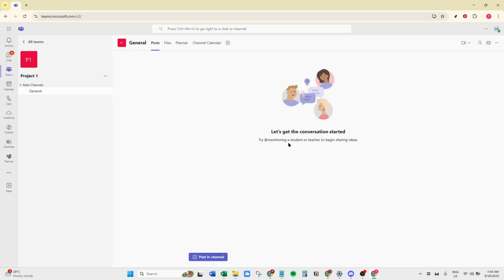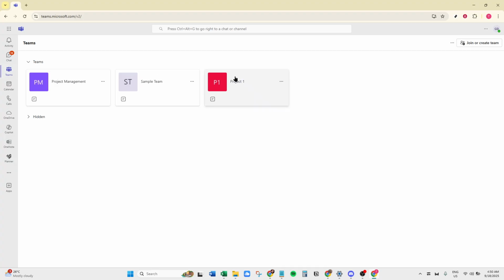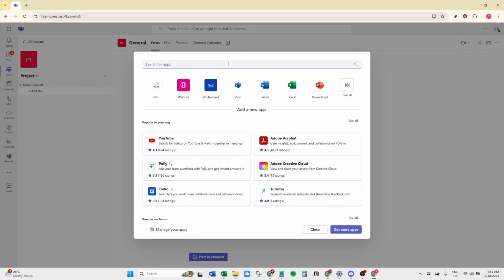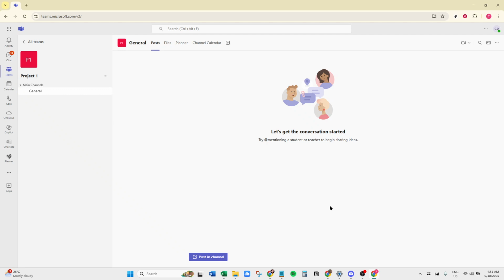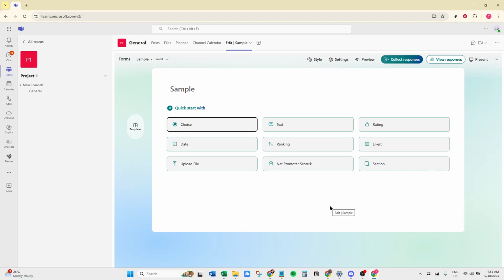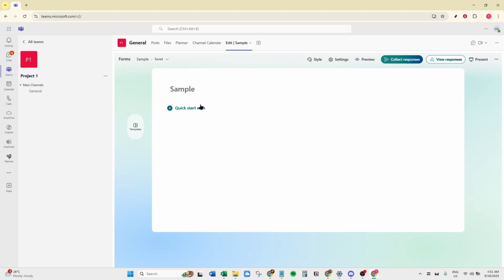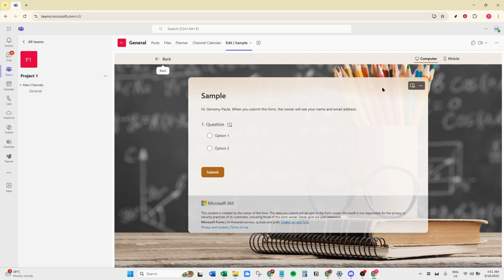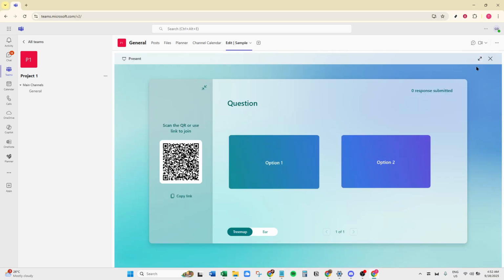How To Use Forms With Microsoft Teams [2025 Guide]